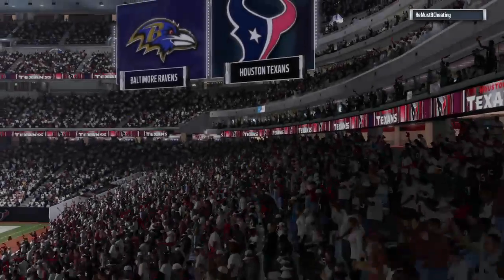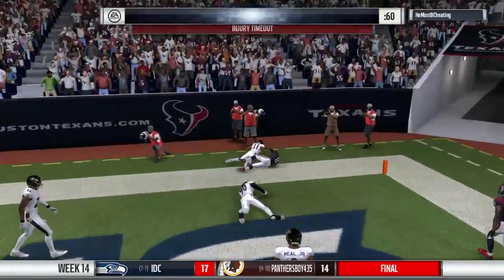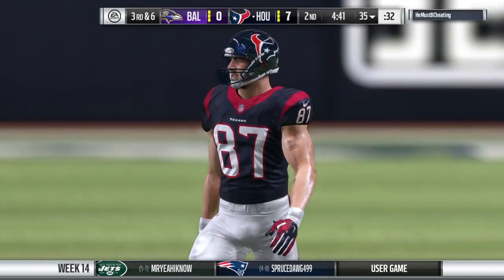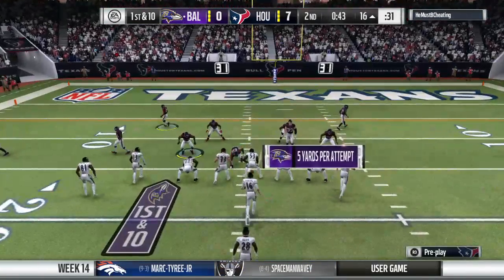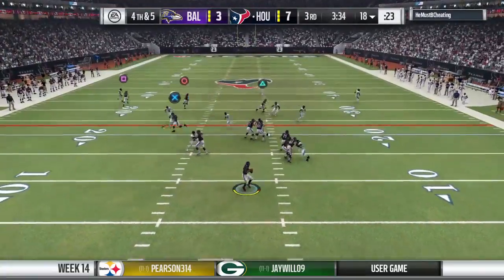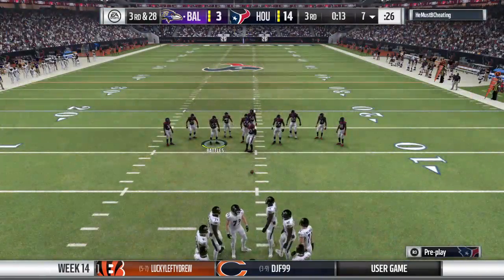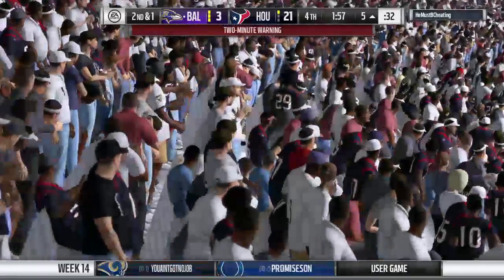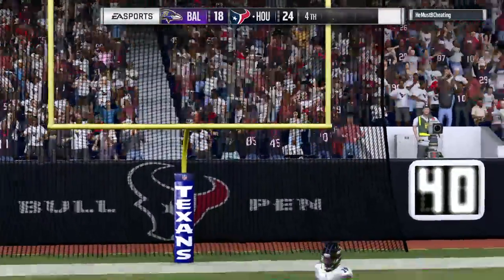PrimeTime vs Ravens S2